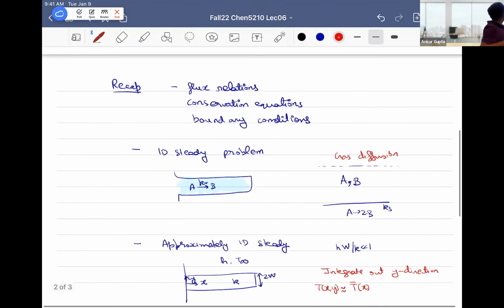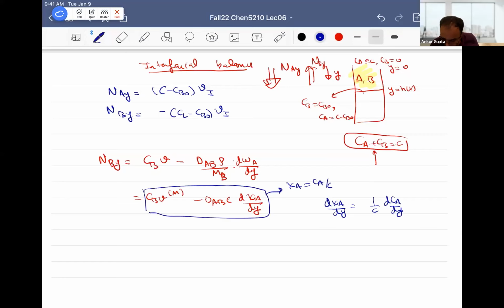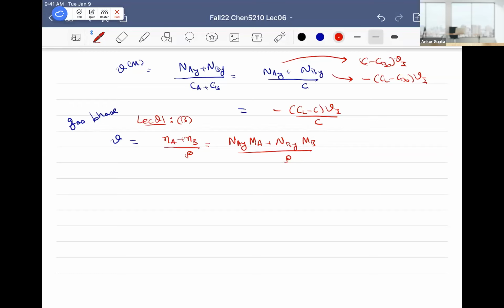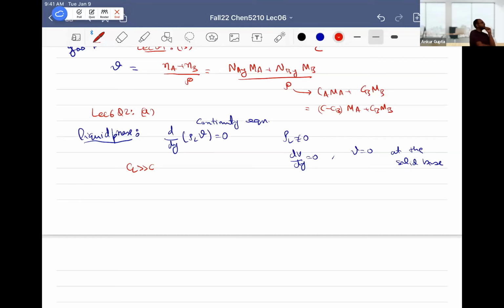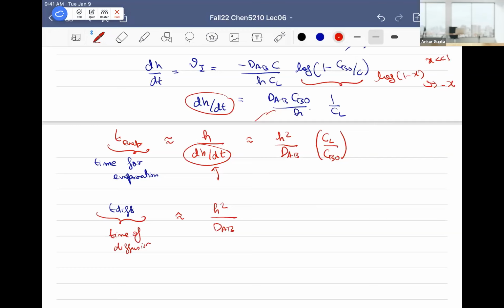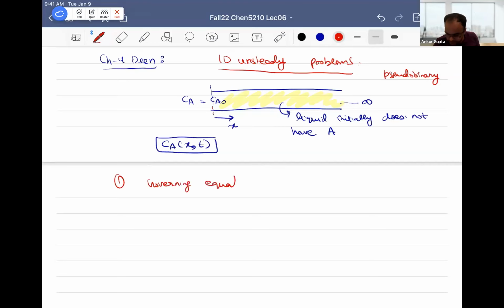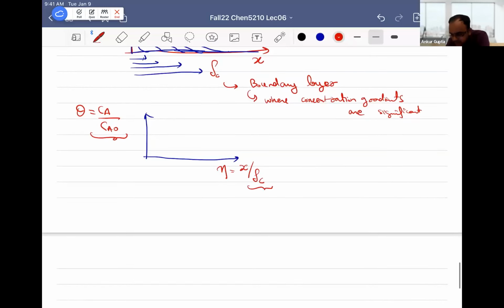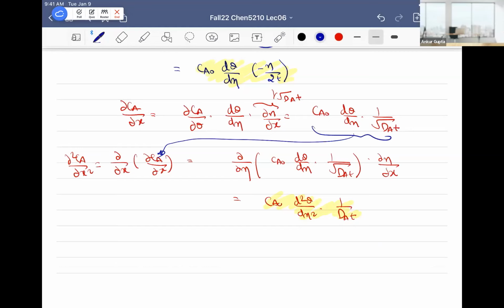Lecture 06 Approximately 1D problems, 1D unsteady, similarity